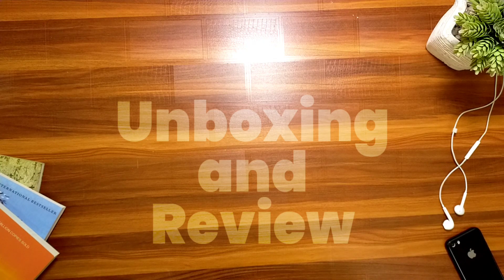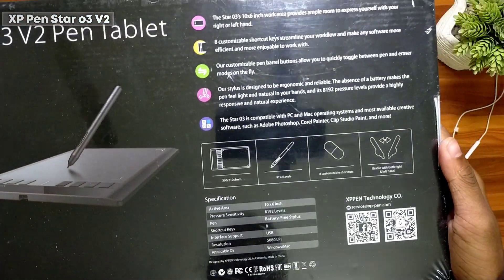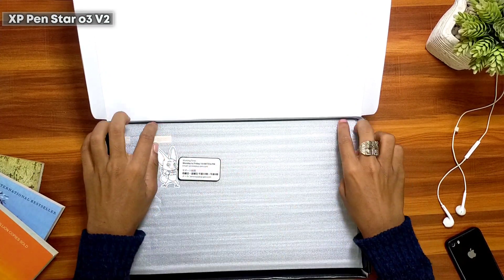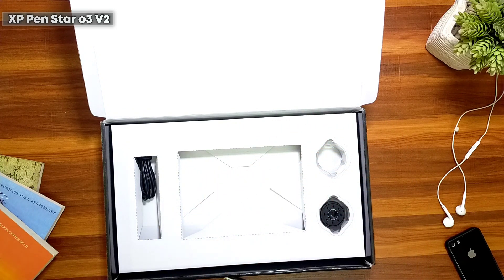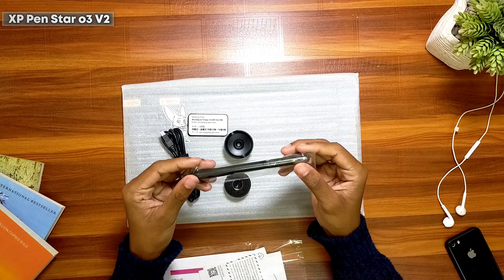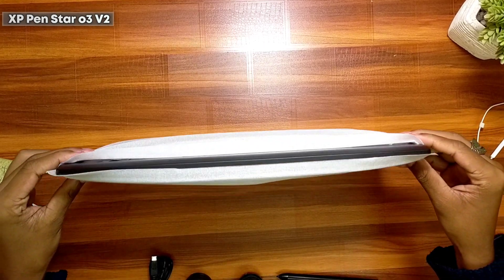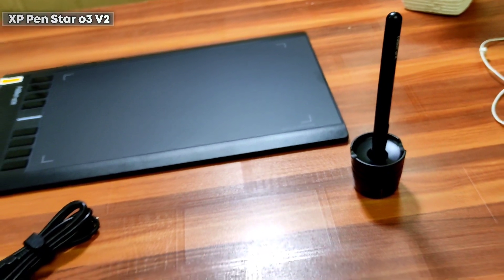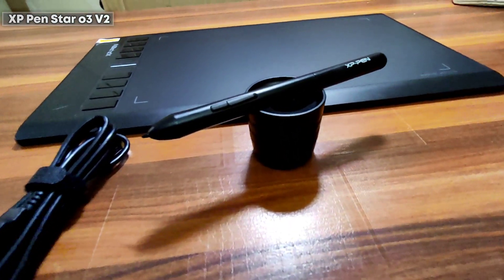Best drawing tablet under 5000Rs | XP-Pen Star 03 V2 | Unboxing and review | 10''x 6''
Hey my dear youtube FAM !

it's been a while since i uploaded a video, so here i am with a new Tech video!
Product name ; XP-Pen Star 03 V2

Gears used:
Oppo A9 2020
Poco X3
Samsung Galaxy s7 edge
Basic Tripod from amazon (2)
Small tripod from amazon
Monopod from amazon
Boya collar mic from amazon
Diy LED key light
Diy led backlight